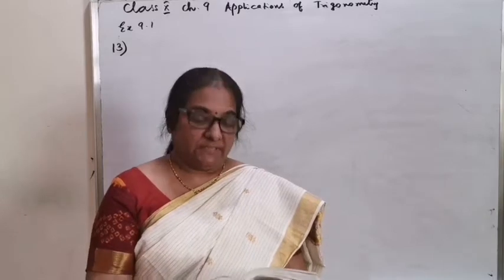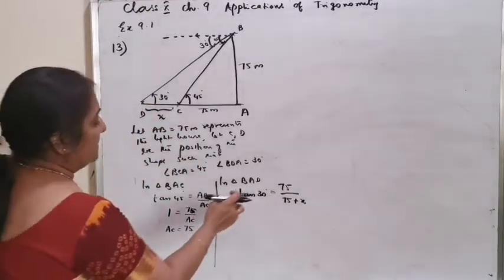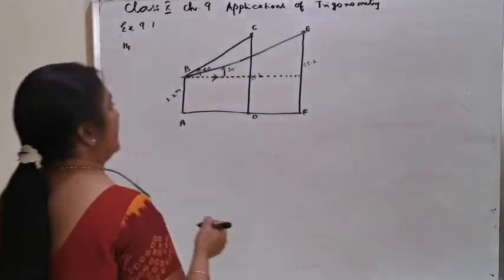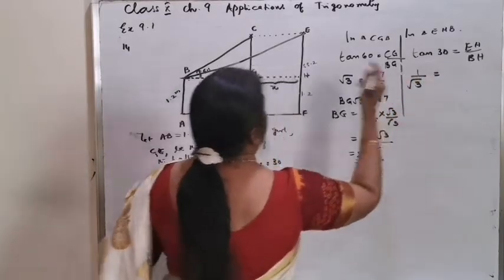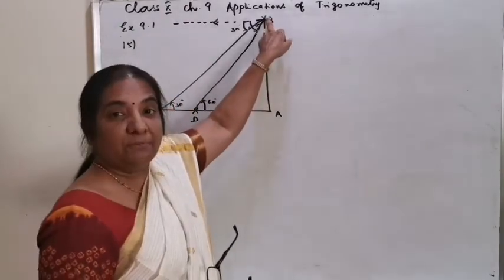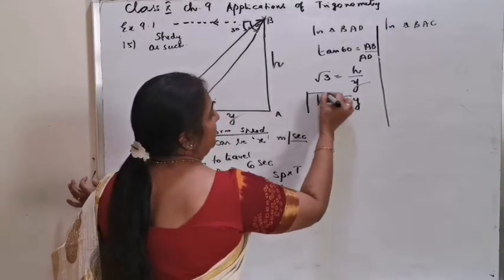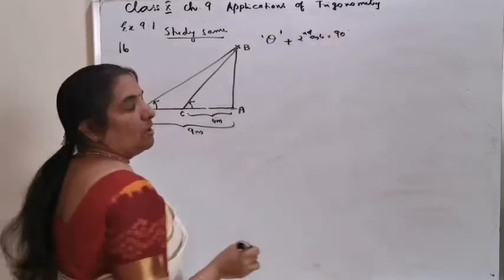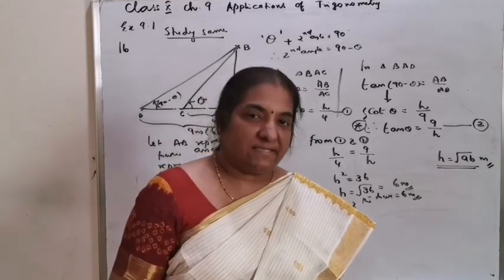Class 10 ch 9 Applications of Trigonometry Ex 9.1 Qns 13-16